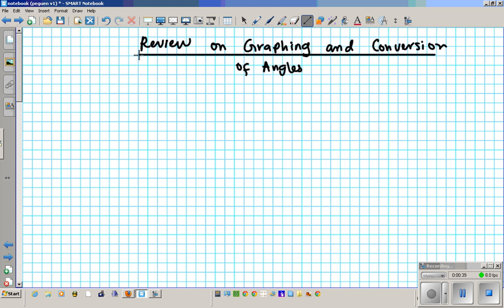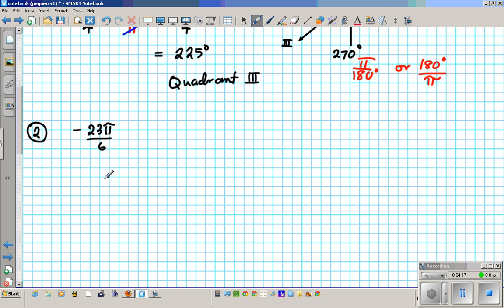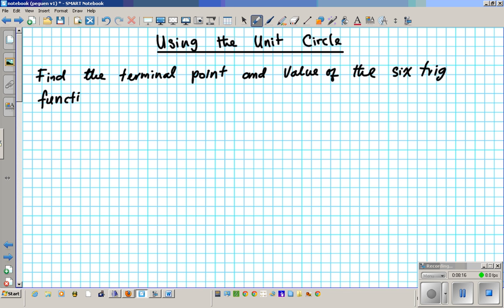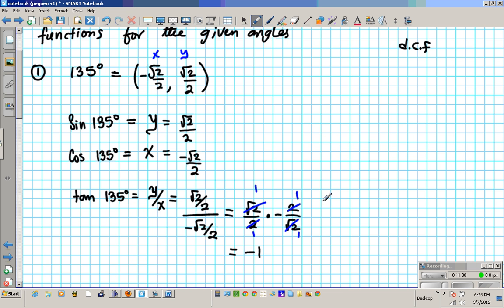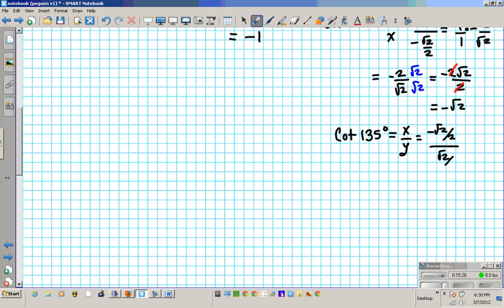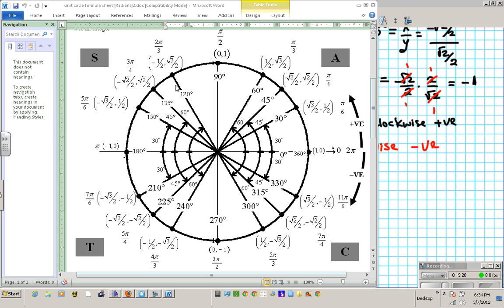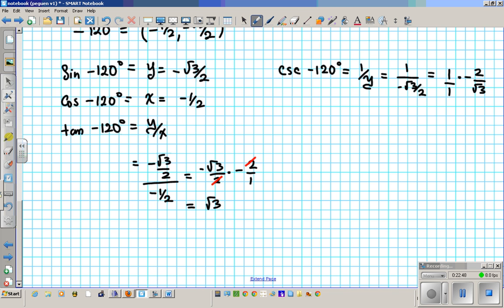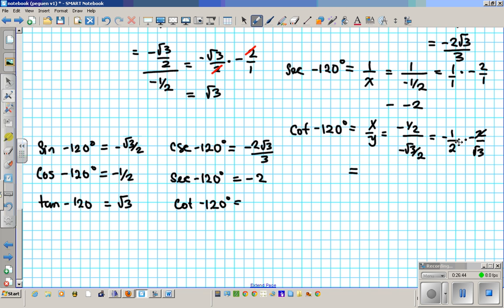TU5L2 Using the unit circle six trig functions